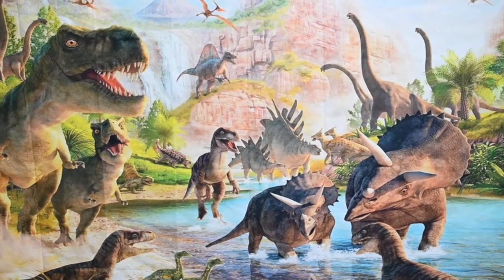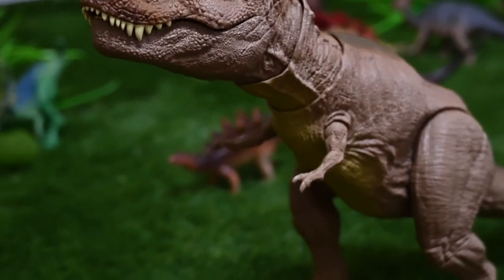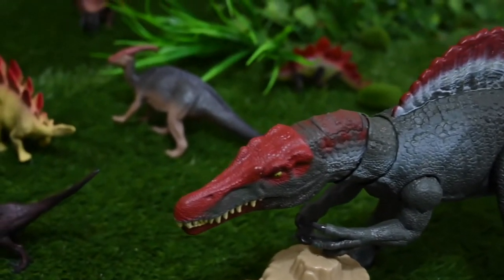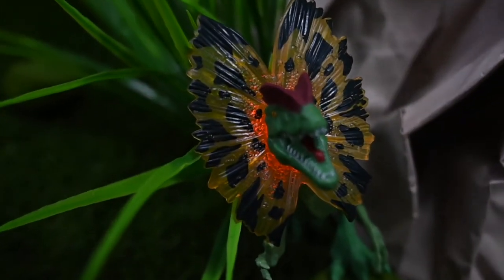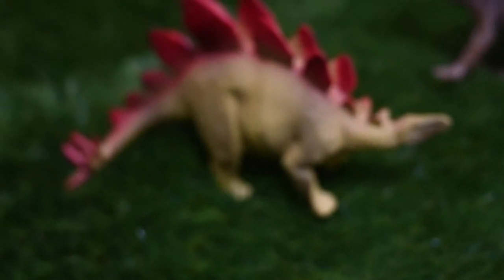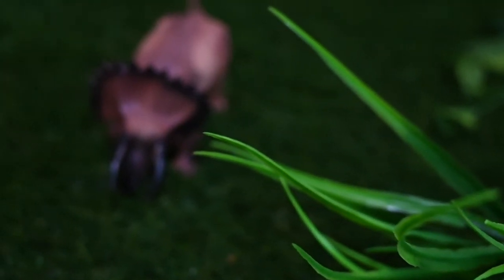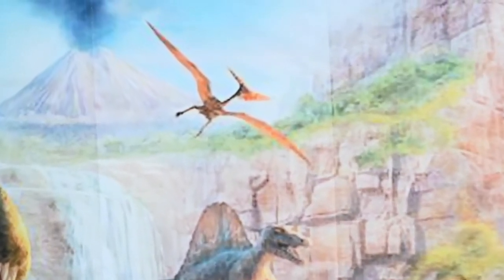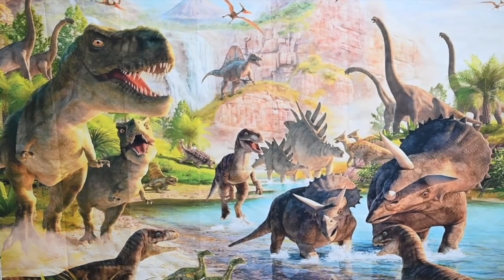Jurassic Park | Jurassic World | Lost World | Fallen Kingdom | Jurassic City | Dinosaur Toys | T-Rex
This is our home jurassic park with various dinosaurs from lost world fallen kingdom, lost world, jurassic city and etc

Albertosaurus
Allosaurus
Baryonyx
Carnotaurus
Coelophysis
Compsognathus
Deinonychus
Giganotosaurus
Megalosaurus
Ornithomimus
Oviraptor
Saurophaganax
Spinosaurus
Tyrannosaurus
Tyrannotitan
Velociraptor
Yangchuanosaurus
Apatosaurus
Brachiosaurus
Diplodocus
Giraffatitan
Jobaria
Macrurosaurus
Mamenchisaurus
Seismosaurus
Zigongosaurus
Kentrosaurus
Stegosaurus
Ankylosaurus
Minmi
Euoplocephalus
Psittacosaurus
Styracosaurus
Triceratops
Corythosaurus
Lesothosaurus
Iguanodon
Parasaurolophus
Stegoceras
Pachycephalosaurus

Birthday Cake Ideas: Dinosaur Birthday Cake Decorating Ideas
Jurassic world theme party ideas